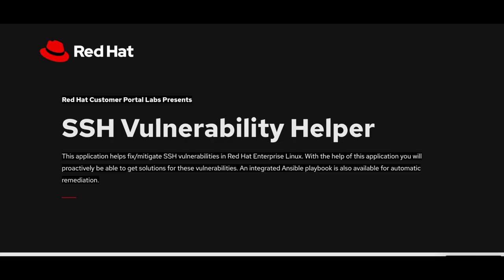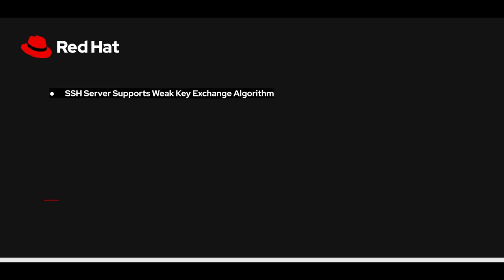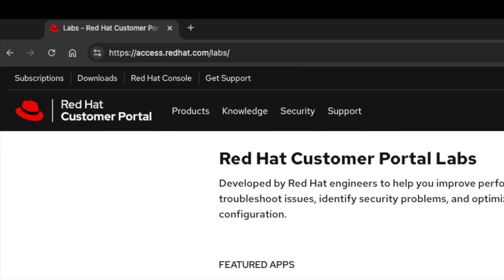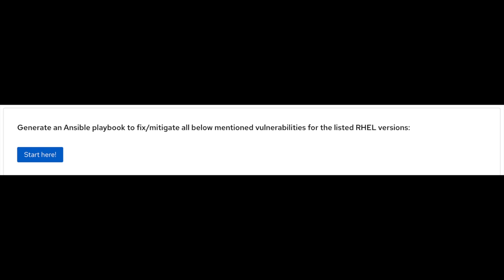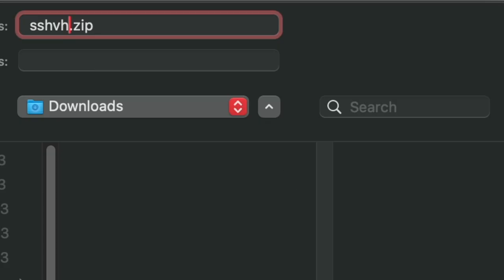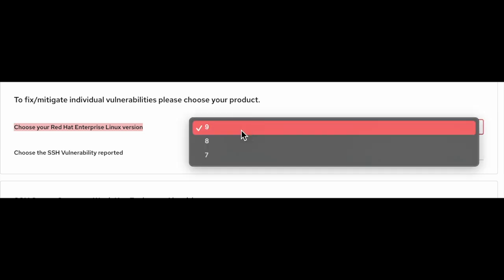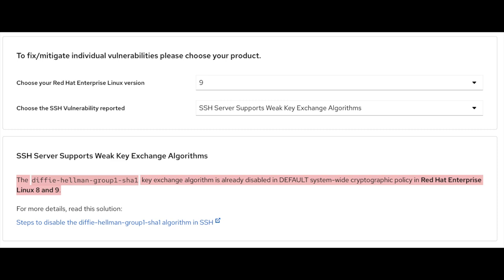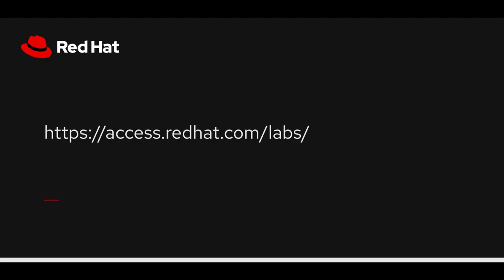SSH Vulnerability Helper Lab App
This application helps fix/mitigate SSH vulnerabilities in Red Hat Enterprise Linux. With the help of this application you will proactively be able to get solutions for these vulnerabilities. An integrated Ansible playbook is also available for automatic remediation.